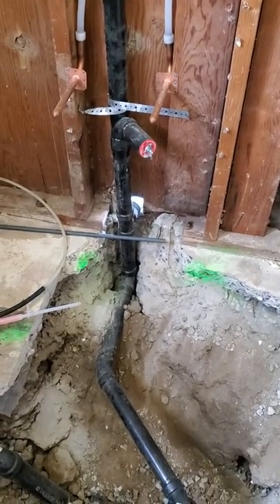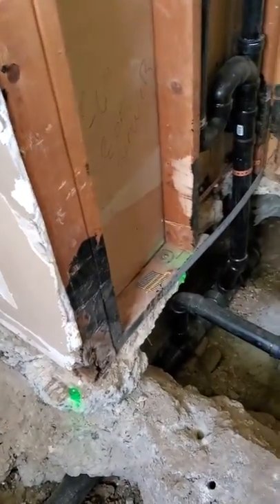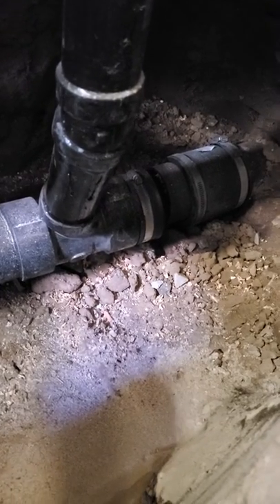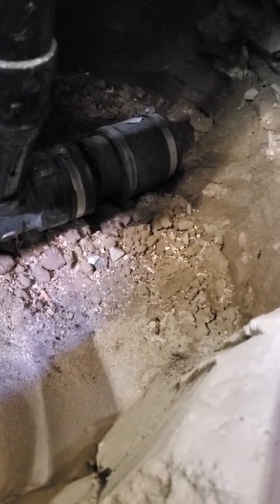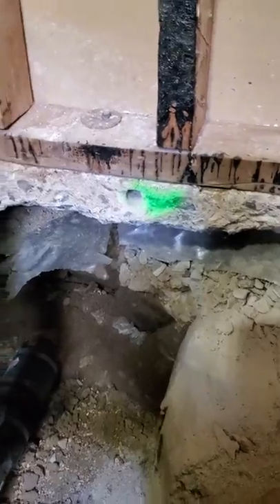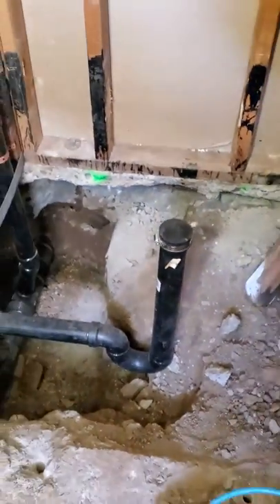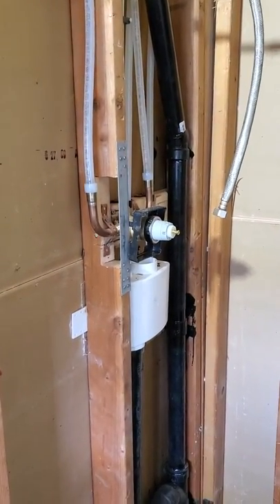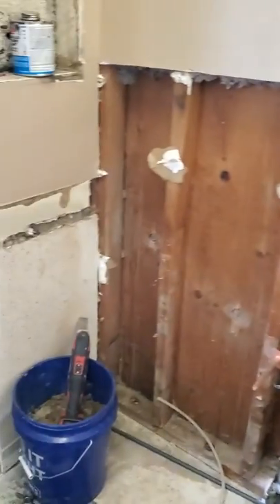Underground ABS sewer repipe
Repipe in ABS